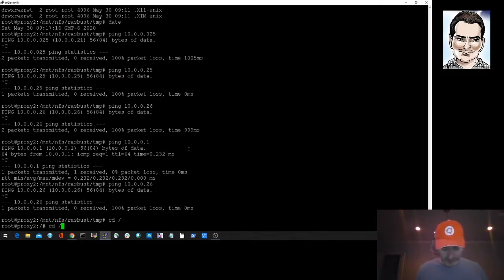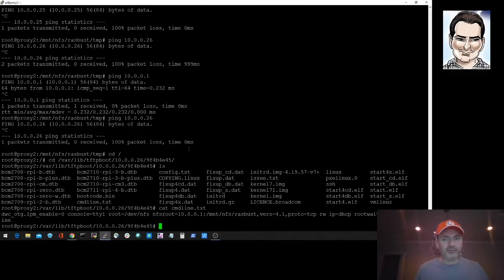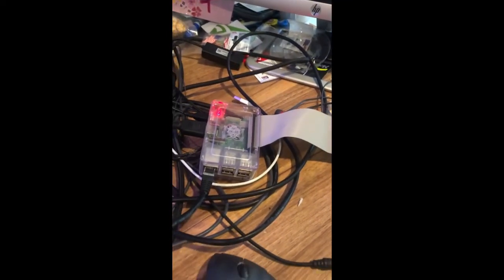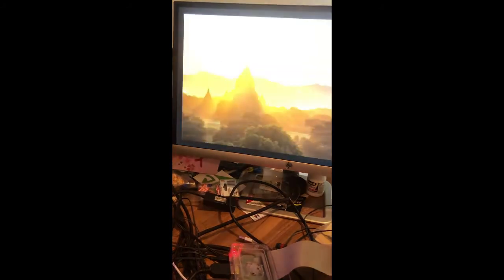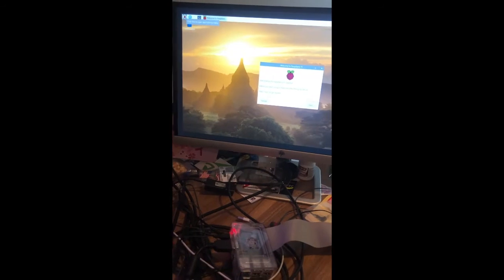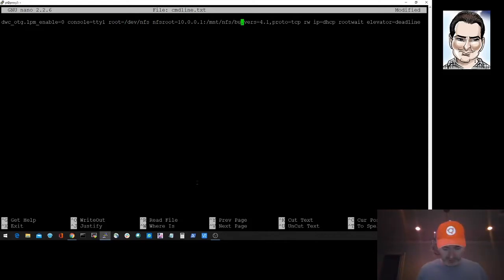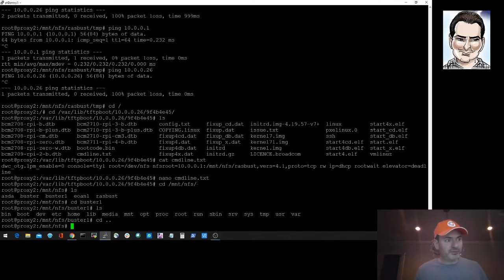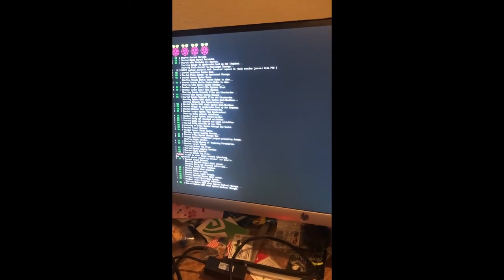Part 2 - booting Debian on the raspberry pi 3 from the Ethernet network using NFS TFTP and PXE